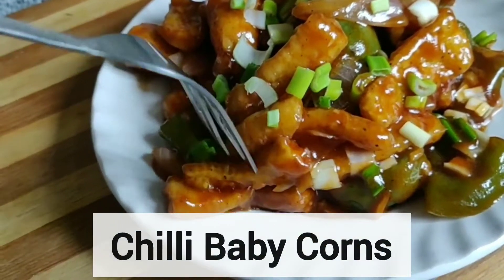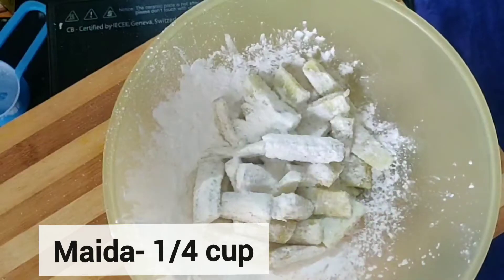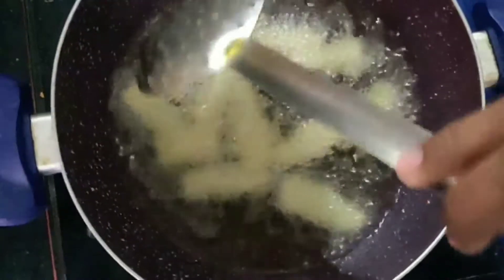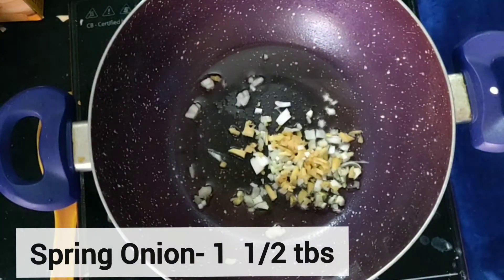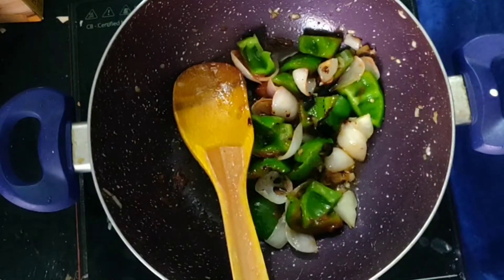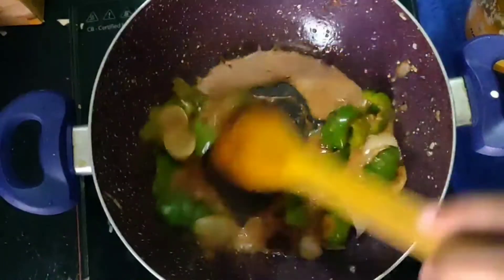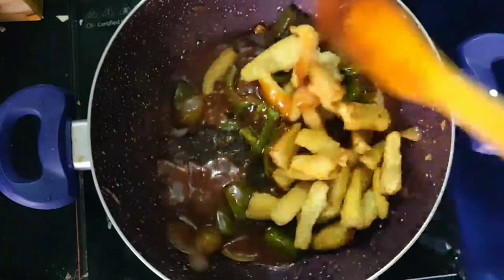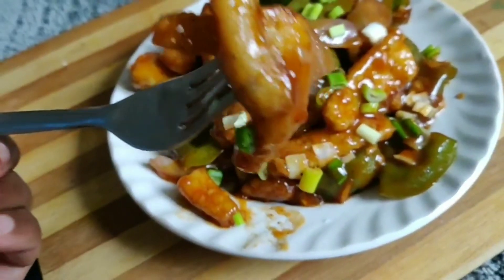Chilli crispy baby corn recipe | baby corn starter recipe | baby corn recipe for snacks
Chilli crispy baby corn recipe | baby corn starter recipe | baby corn recipe for snacks | crispy baby corn recipe in hindi

hello friends come to our food and gluttonous journey. get easy and quick recipes for all the amazing and finger-licking food. join our channel Foodify we and get all the recipes in easy and quick way.